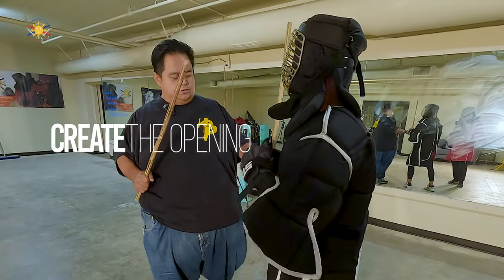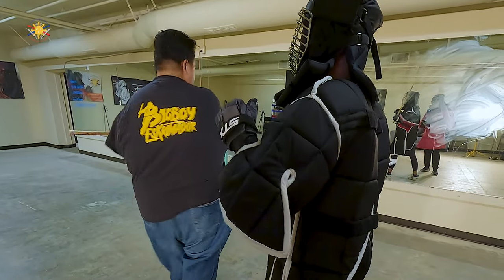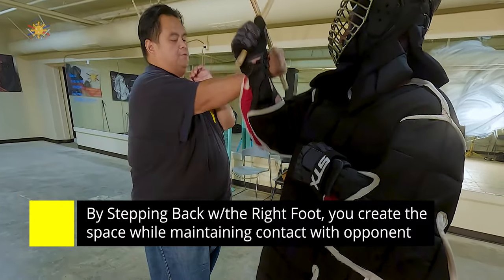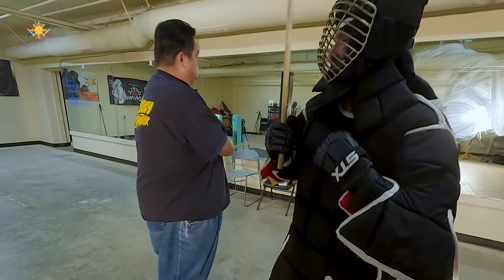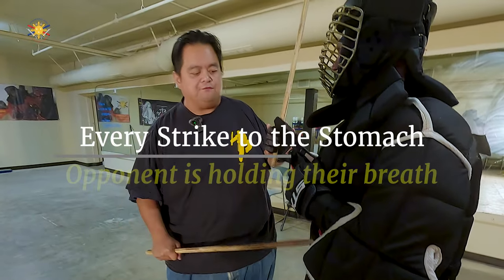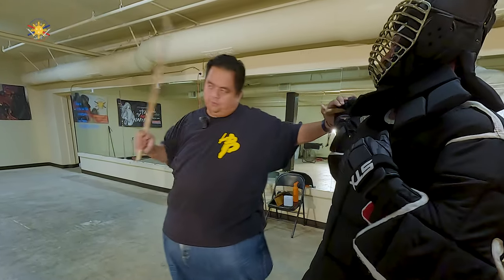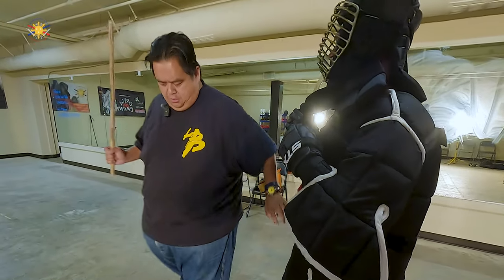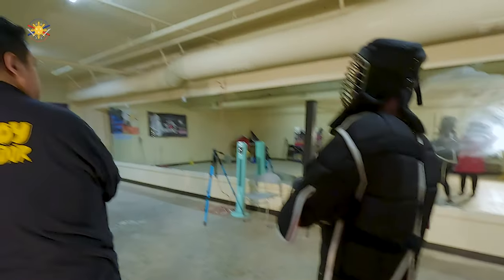Do you know how to Create an Opening?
How to create an Opening with checking techniques.

Did you know that Filipino Martial Arts School offers a Tribe Class where both parents and their kids can train together.  And those moments are precious.